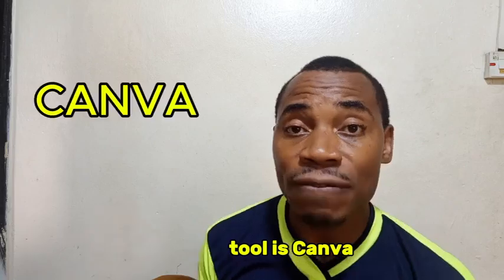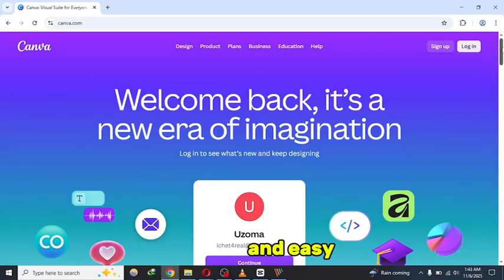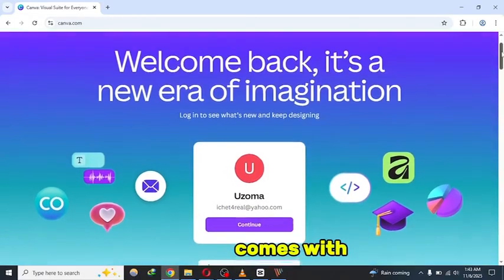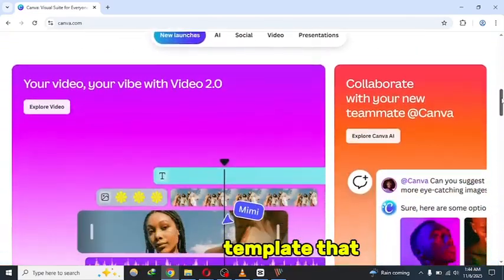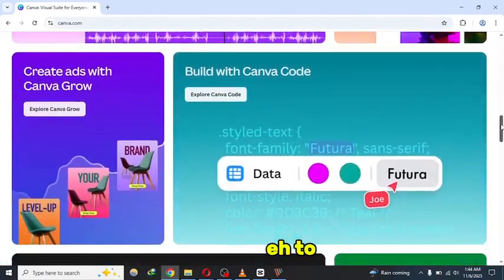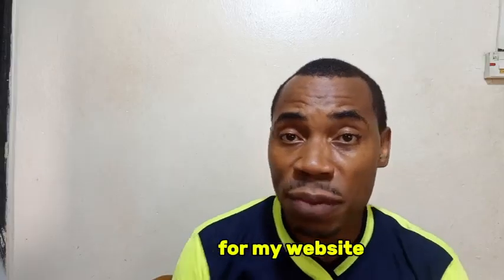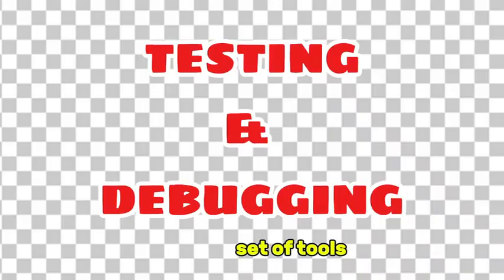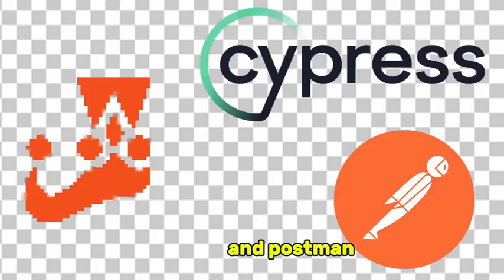Best Tools for Learning Web Development in 2026(As Beginner)🔥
Want to become an web developer in 2026? 🚀
In this video, I explain the essential tools you NEED to learn web development, be it frontend, backend and full-stack — From coding editors to version control, design, databases, frameworks, and everything in between!
Perfect for beginners or startups and PROs looking to stay ahead. 💻🔥

So, watch this video to the end to get a full comprehensive details of each tool that you need to ease your learning process of web development.

✅ VIDEO CHAPTERS: Tools For Learning Web Development
00:00 Introduction
00:19 Tool 1 -  code writing and editing
00:44 Tool 2 - web browsing and output display
01:35 Tool 3 -  version control
02:15 Tool 4 - Frontend
03:03 Tool 5 - Backend
04:52 Tool 6 - design and prototyping
05:57 Tool 7 - Testing and debugging
06:50 Tool 8 - web development learning
09:14 Conclusion

WEB DEVELOPMENT LEARNING PLATFORMS
Here are online platforms that offer various tutorials on various topics on web development and software Engineering
(freeCodeCamp) — They offers full, interactive web development courses.
(MDN Web Docs) — official documentation for web technologies mainly HTML, CSS and Javascript.
(The Odin Project) — This is a free, beginner-to-advanced roadmap for learning web development.
On YouTube, there exist the following channels such as

✅ NOTE: If you have any questions, drop them in the comments section below

 • Frontend Web development: HTML, CSS, JavaScript
 • Backend web development; Python, Java,
 • Full-stark: frontend + backend
 •  Website optimization & SEO
 • Remote jobs hunting
 • Web Dev Software & tools
 • Etc.

I only recommend tools, software and resources that i have tested and used personally for your own safety and convenience.